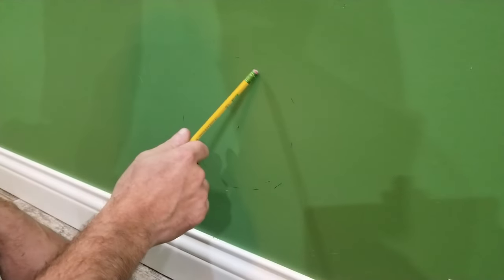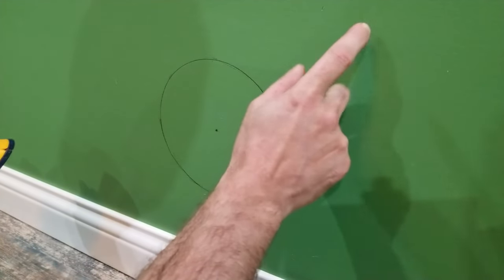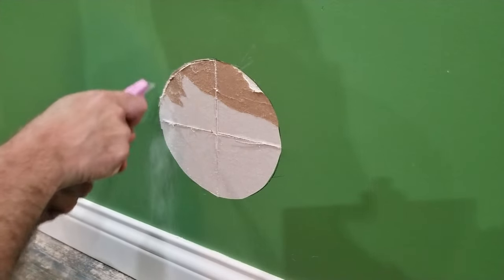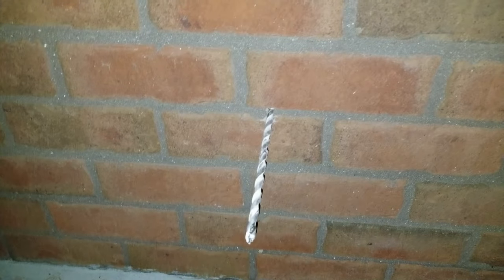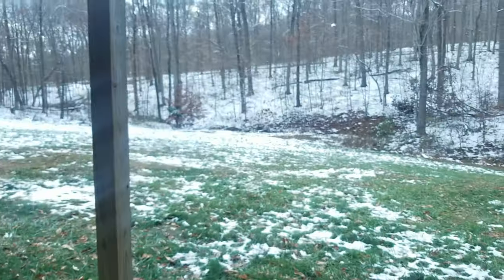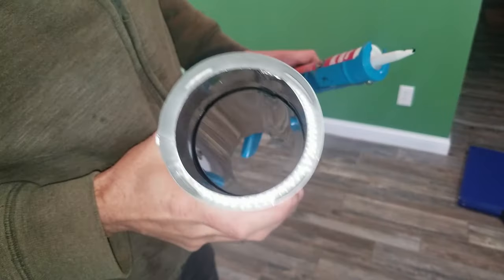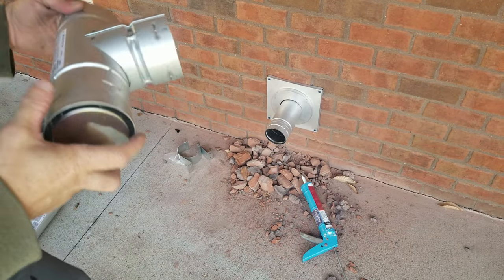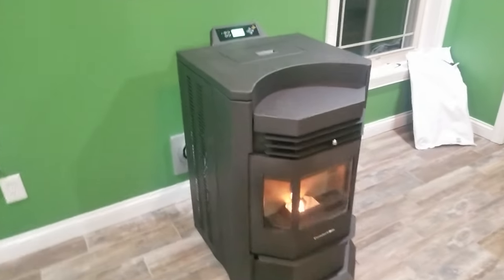Pellet Stove and Pipe Install. They wanted $2,200. Did it myself $$$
***UPDATE*** I ended up installing the fresh air intake. I'll make a video showing if I thought it was worth it.

They wanted $2,200. Did it myself. Pellet Stove Install.

This video is me installing our pellet stove pipe and pellet stove. I had to drill through the brick. It was not hard at all.